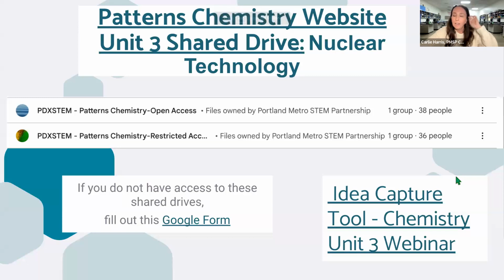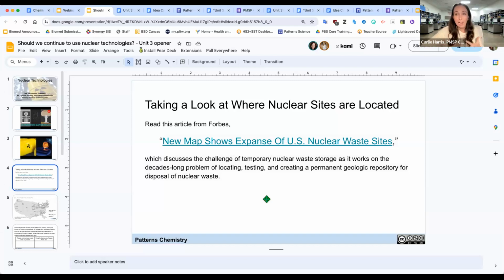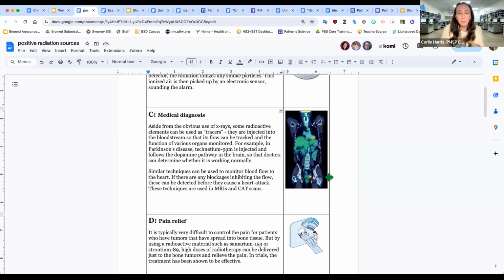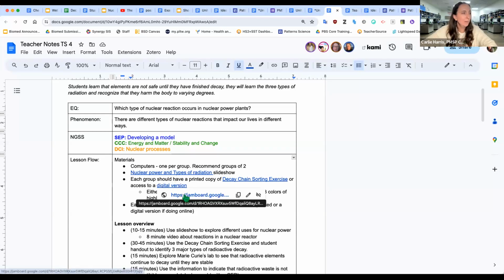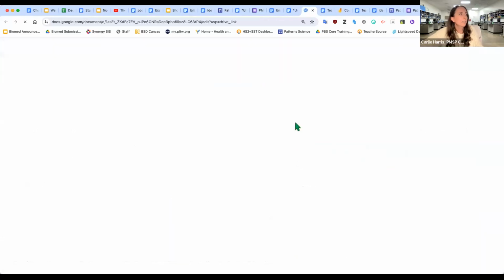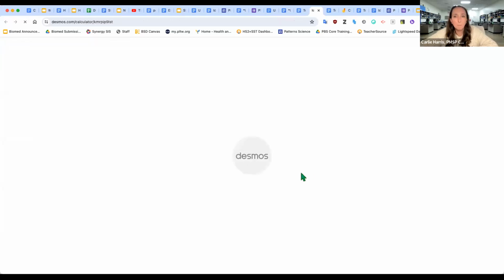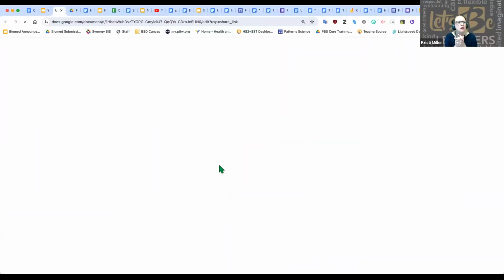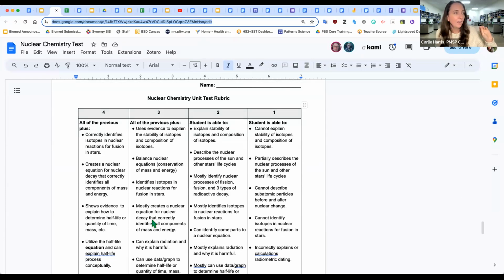Patterns Chemistry: Unit 3 Nuclear Chemistry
This is a recording of the November 6th webinar for Patterns Chemistry: Unit 3 Nuclear Chemistry